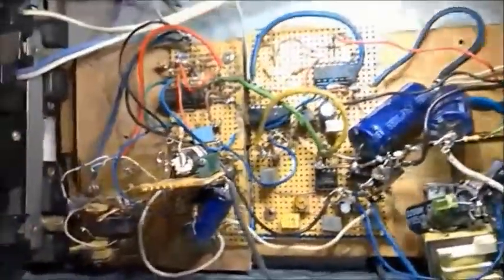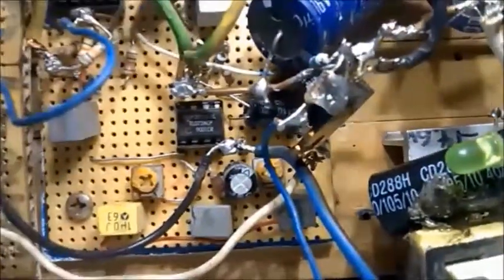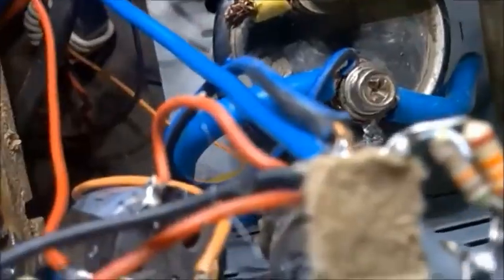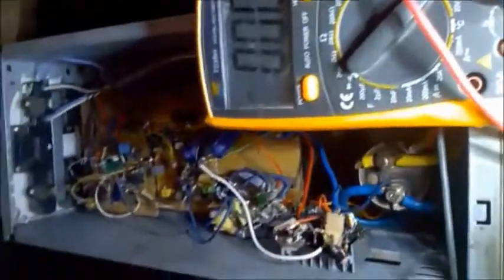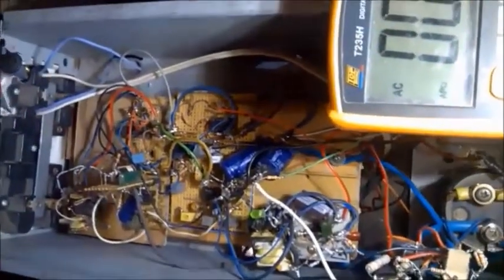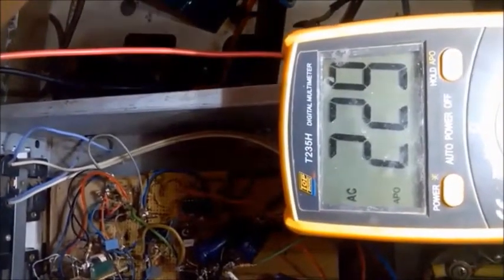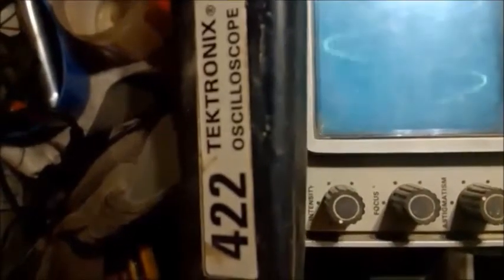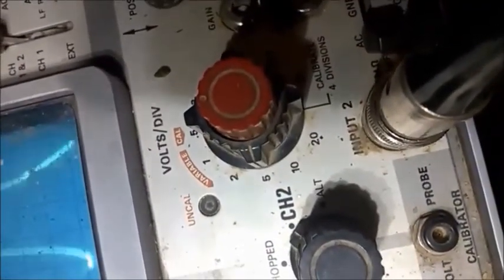LM324 SINEWAVE INVERTER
Pure sinewave inverter using operational amplifiers.